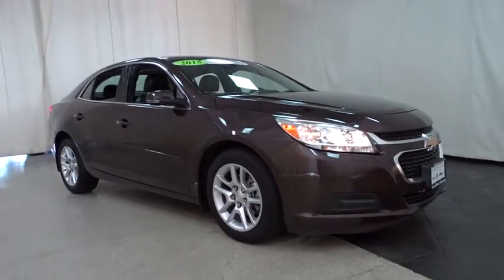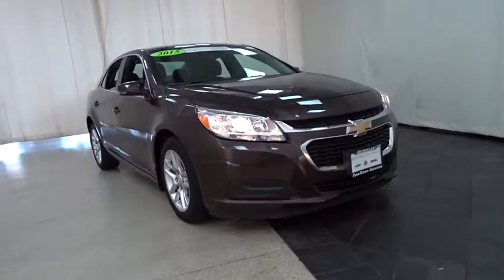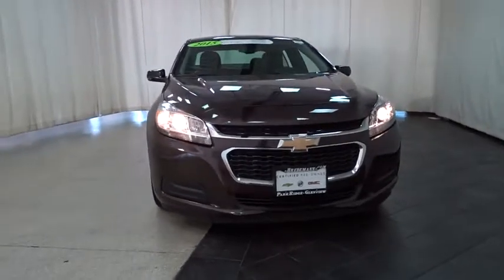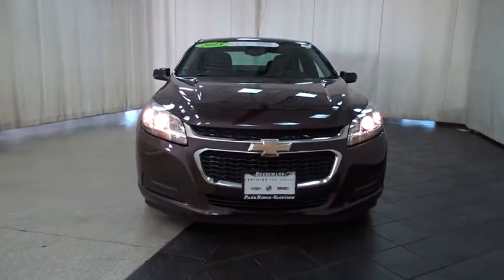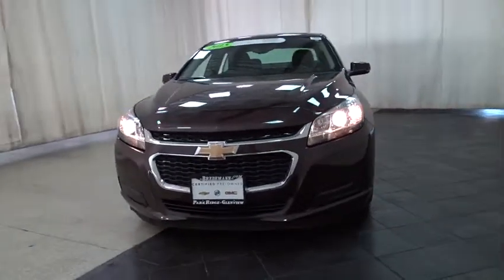2015 Chevrolet Malibu Des Plains, Niles, Glenview, Chicago, Elk Grove, IL BP6542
Bredemann Chevrolet
1401 Dempster St

**$SAVE$**$SAVE$** ON THIS 2015 CHEVY MALIBU. THIS MALIBU LT IS LOADED WITH 2.5L ENGINE - REMOTE STARTER - POWER DRIVER SEAT - 17 WHEELS - REAR VISION CAMERA AND THE BEST PART OF ALL... IT IS A 1 OWNER - CLEAN CARFAX AND CLEAN AUTOCHECK!!!For 100 years, families have trusted the BREDEMANN family with all of their automotive needs.*ANY QUESTIONS DIAL ! ENJOY NO HAGGLE LOW PRICED BUYING !*